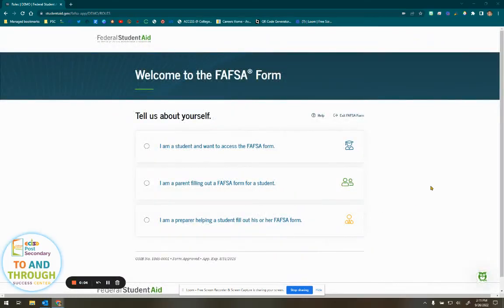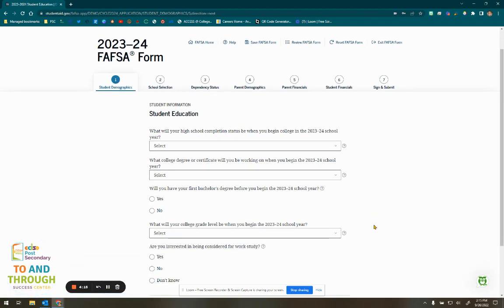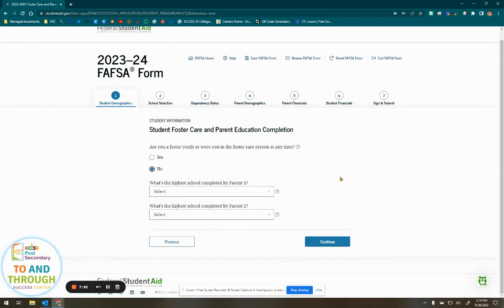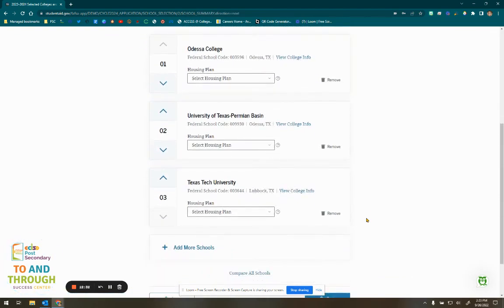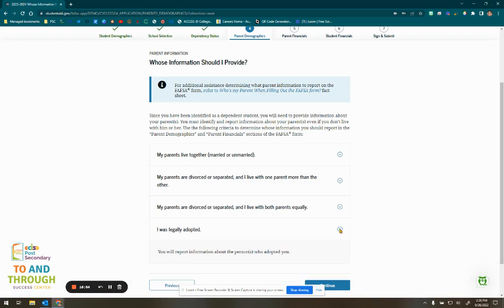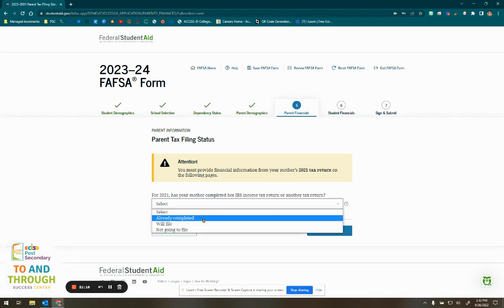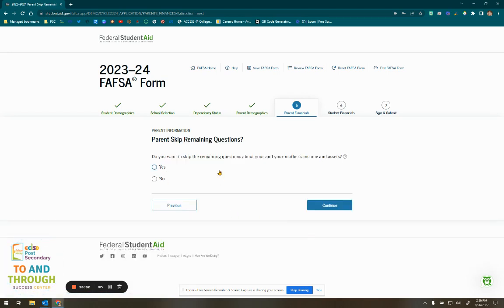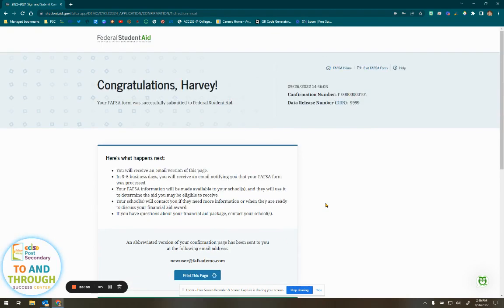How to Complete the FAFSA for 2023 2024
Step-by-step walkthrough of completing the FAFSA for the 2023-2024 school year.